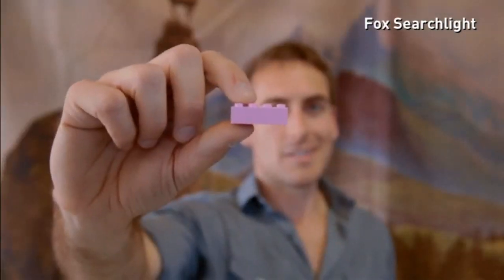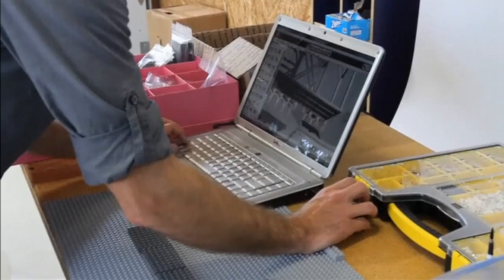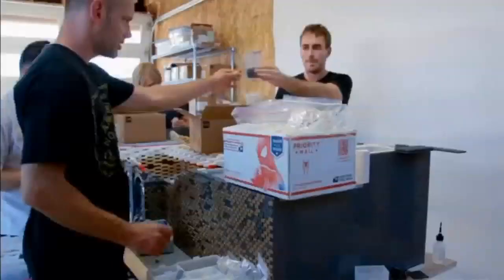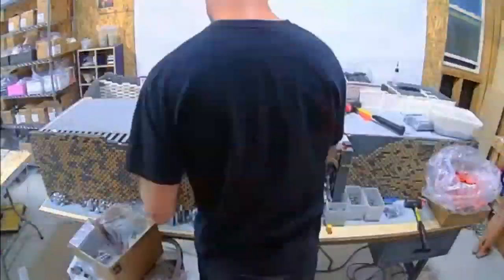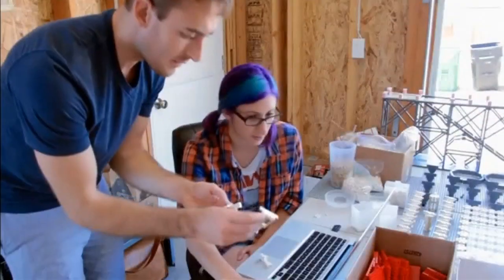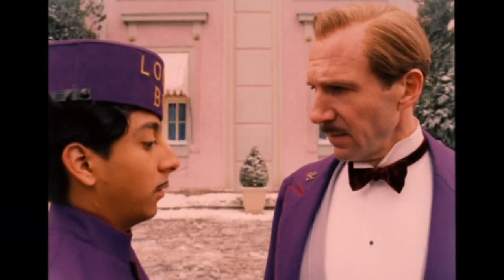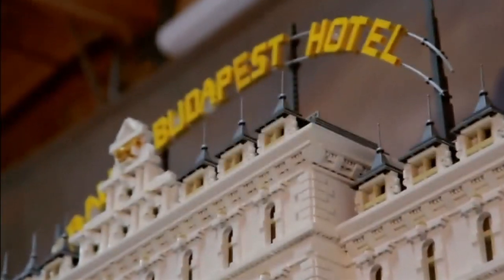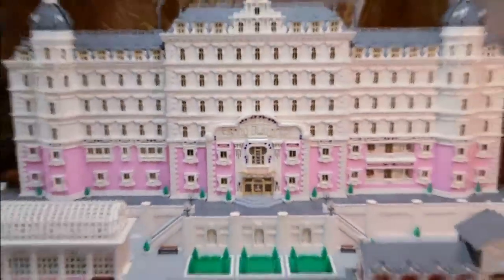Lego fans build model of Grand Budapest Hotel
A team of expert model makers have built a faithful replica of Wes Anderson's Grand Budapest Hotel using more than 50,000 Lego bricks. Report by Jeremy Barnes.

Weirdest past time? The full body suit trend in Japan
Wow! First Vine video from space shows sunset on ISS
Scary! Human remains found in crocodile
Hero! Man saves woman from oncoming train